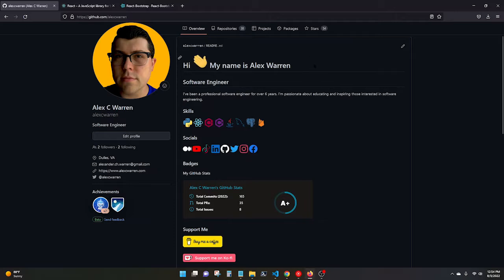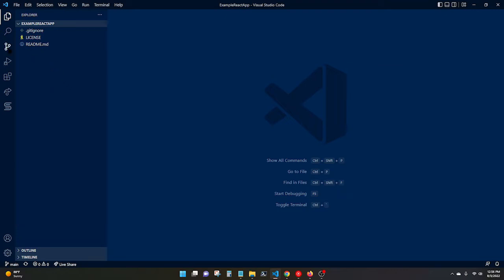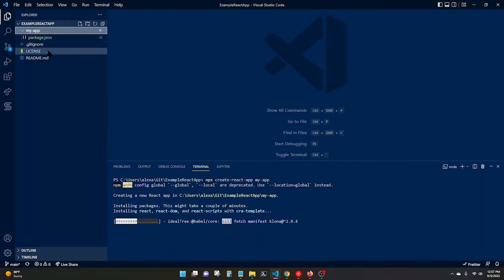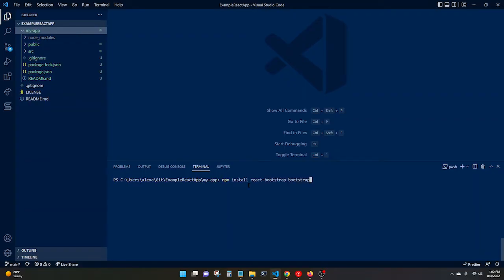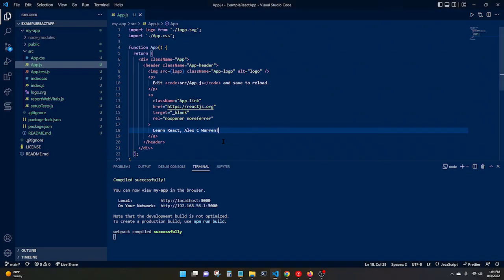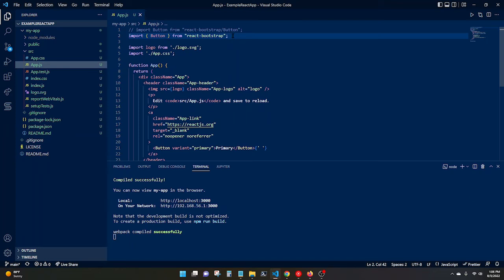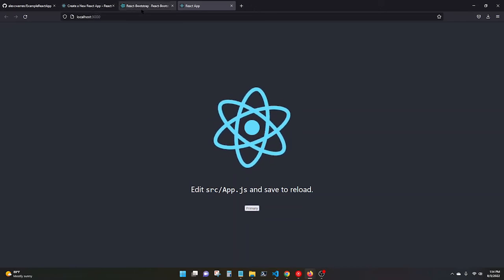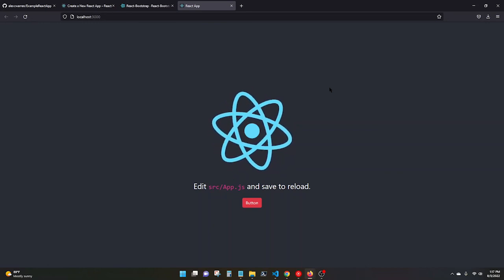React-Bootstrap - Getting Started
How to create ReactJS website with Bootstrap styling. Tutorial to create a web app using the React-Bootstrap package.

Timestamps
0:00 - Intro
0:27 - Create GitHub repo
1:09 - Clone GitHub repo
1:35 - Open repo folder in IDE/Editor
2:23 - Create starter React app
4:10 - Install React-Bootstrap package
5:06 - Launch local React app
5:38 - Add React-Bootstrap Button component
6:08 - Import React-Bootstrap Button component
8:28 - Import Bootstrap styling
9:25 - Modify Button styling

I'll be posting more tutorials on ReactJS, Bootstrap, and other programming topics.

Support me to keep these videos coming!